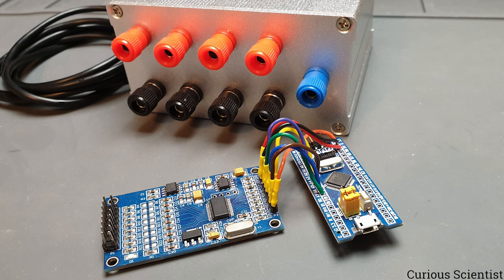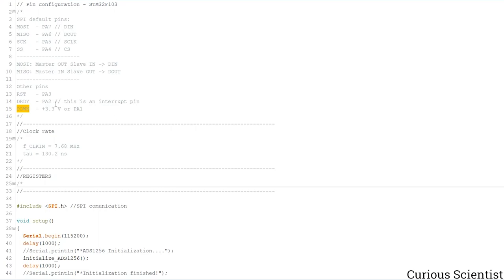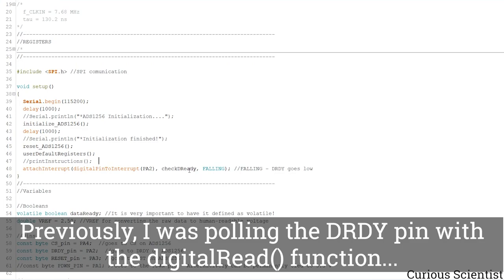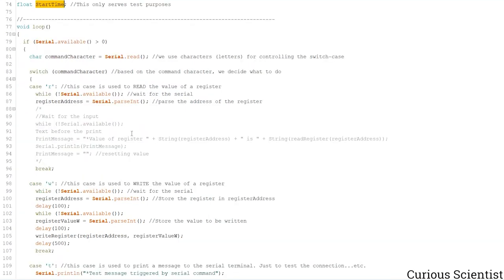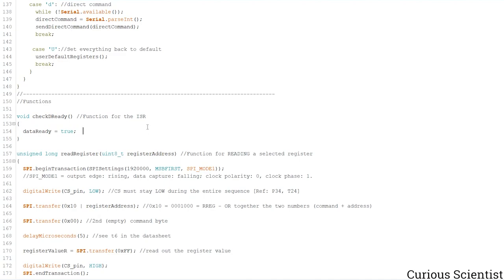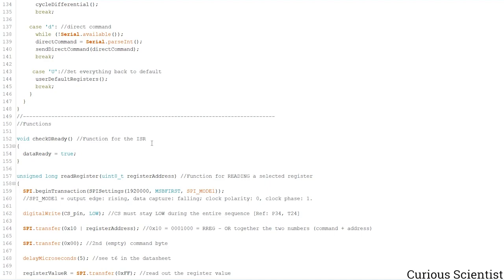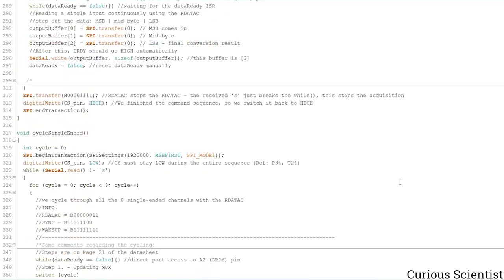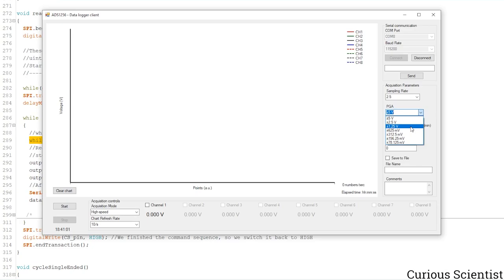ADS1256 - Improved code for faster acquisition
UPDATE:
Since this video, I created my own custom library for the ADS1256.

In this video I show how I improved my Arduino/STM32 code to read data from the ADS1256 24-bit 8-channel AD converter.

The two most important changes are the following:
1.) I use an interrupt to listen to the status of the DRDY pin of the ADS1256. When it goes low, the ISR captures the change and modifies the value of a variable.
2.) I use Serial.write() instead of Serial.print(). This makes data processing a bit more meticulous because we have to convert the bytes into 24-bit (3-byte) numbers on the computer again, but the whole process is much more faster.

Furthermore, I improved the serial communication in my client software and instead of using events (like I did before), I am constantly polling the serial port and fetching the available data in packets. An example of this can be found in this post:

I still need to improve the code because I cannot reach the absolute highest sampling rate of 30 ksps, but 24 ksps is already fast enough for me.